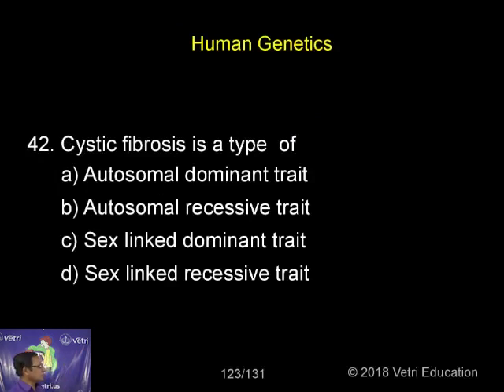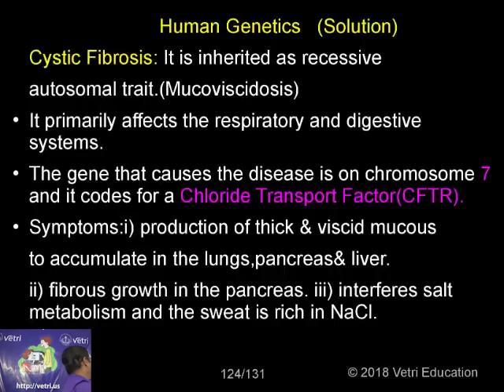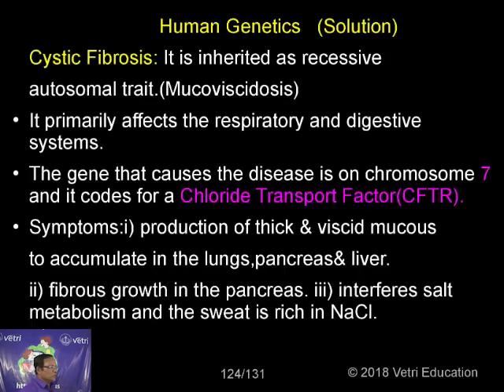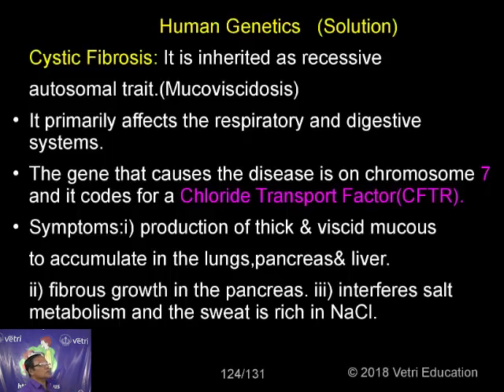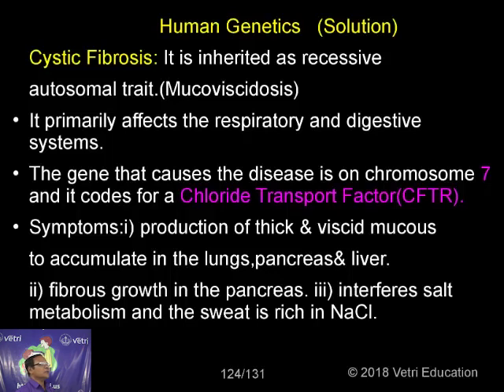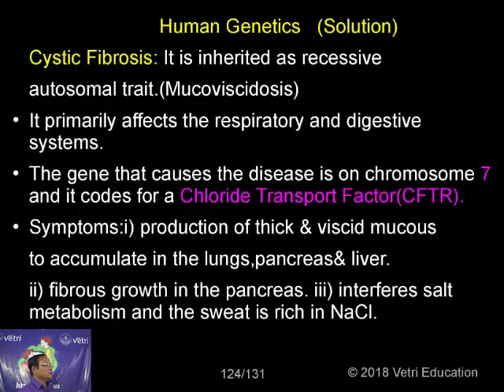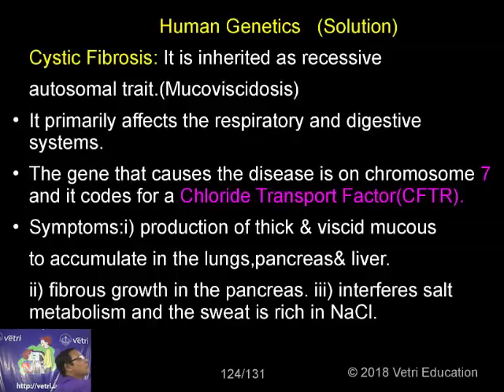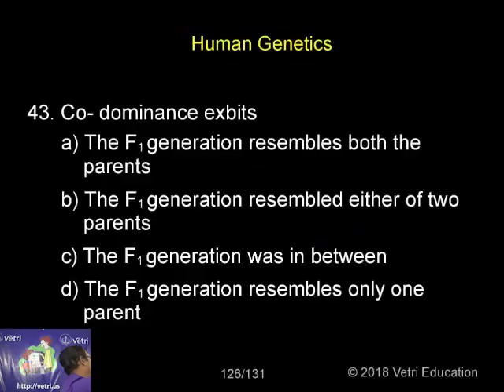Zoology : 2018 : Test - 17 : Question - 42